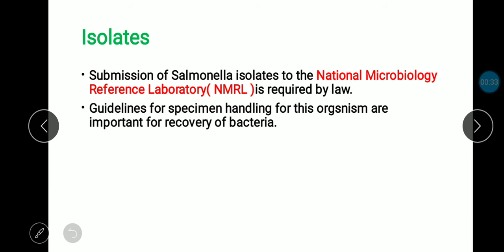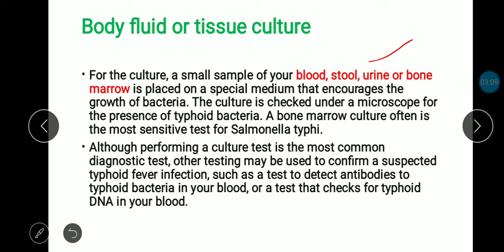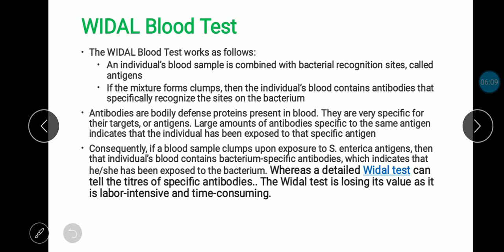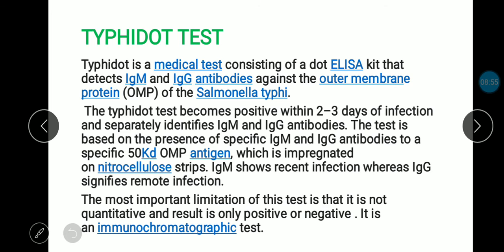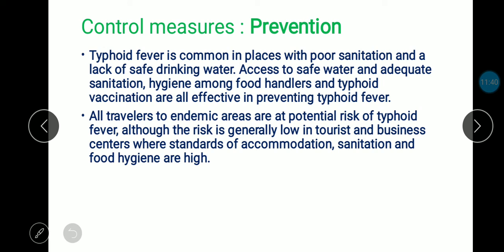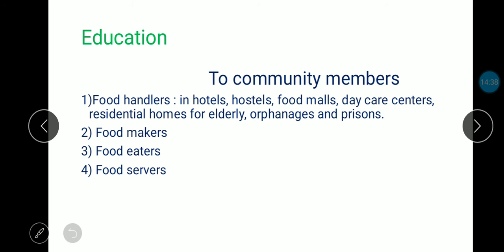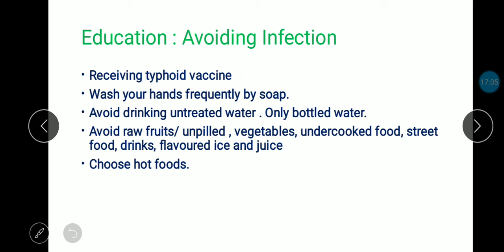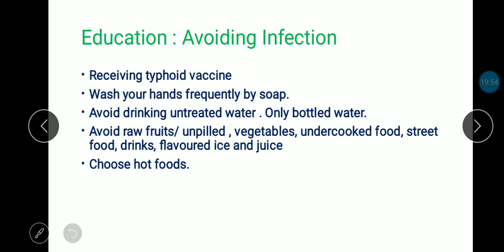Control measures of Typhoid